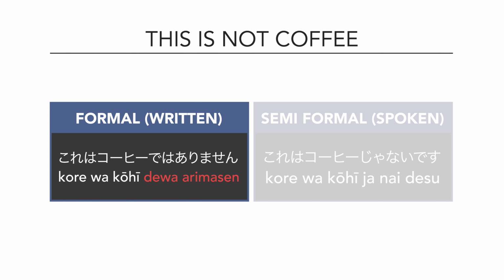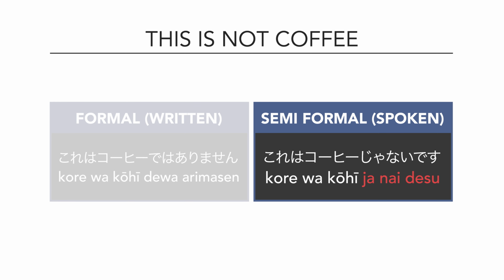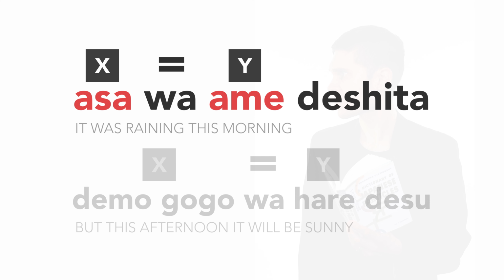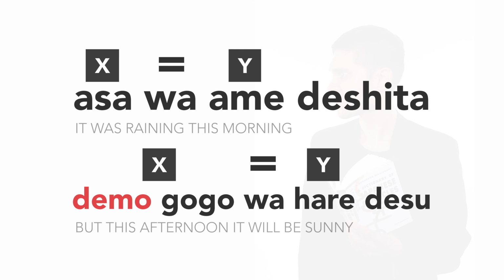Making Statements in Japanese Using X Wa Y Desu - Japanese Grammar Course Part 3 - Review & Practice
Learn all you need to confidently make statements in Japanese. Throughout this guided course you will learn one of the most basic Japanese sentence structures. X wa Y Desu.

 - Building additional phrases using various forms of the desu (です) sentence ender.
 - Using the X wa Y desu structure to talk about the weather in Japanese.
 - Learn new vocabulary for describing the weather in Japanese.

🔖 CHAPTER MARKERS:
00:00 - X Wa Y Desu Course
00:27 - Deshita (Past tense)
01:14 - Desu (Negative Forms)
01:43 - Dewa Arimasen vs Ja Nai Desu
02:04 - Desuka (Question form)
03:03 - Dewa Arimasen Deshita (Negative, Past Tense)
04:23 - Additional Phrase Examples
06:38 - Outro and Conclusion

This course was designed to help you easily learn Japanese regardless of how busy you are. Each lesson will be short and provide you immediate action steps. Allowing you to learn Japanese fast and easily.